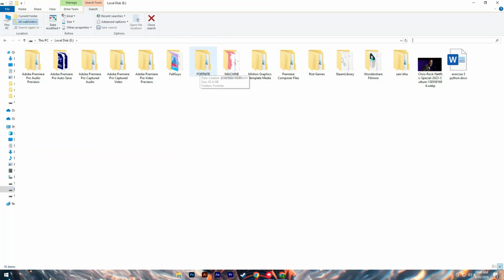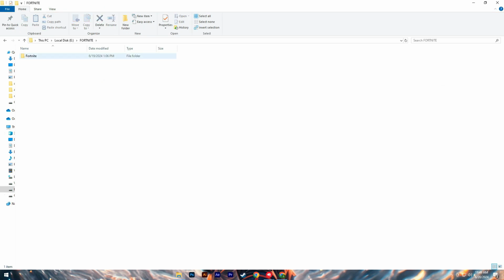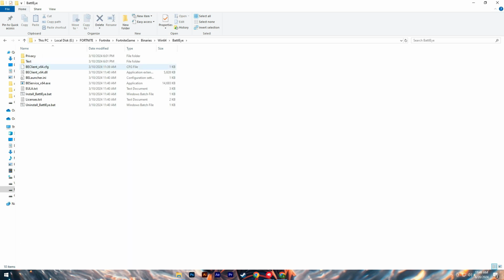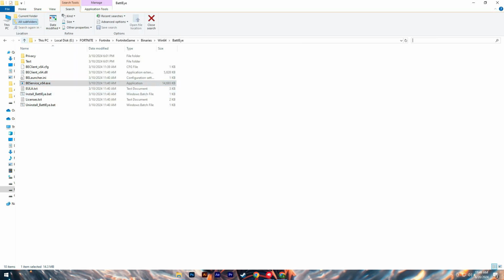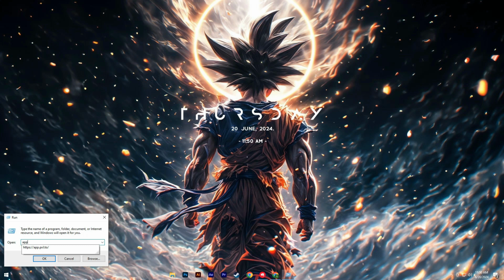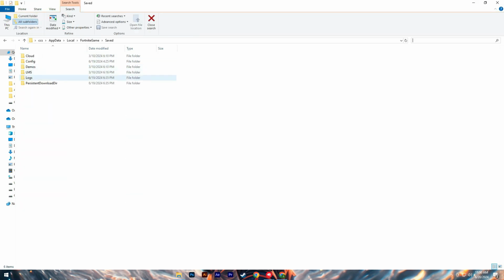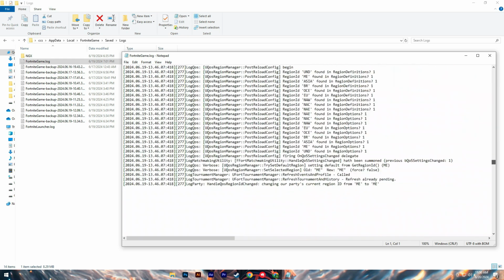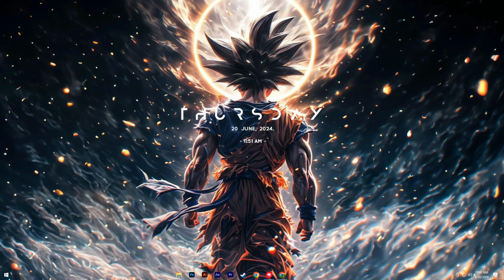How to Fix Fortnite Crashes on PC [easy]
Fortnite crashes got you down? Don't worry! This video tackles PC crashes and gets you back in the game. Update your graphics drivers, close unnecessary programs, and verify your game files. If issues persist, check comments for advanced troubleshooting!